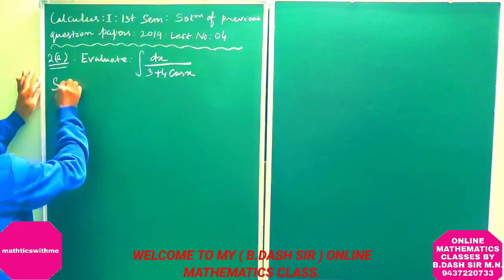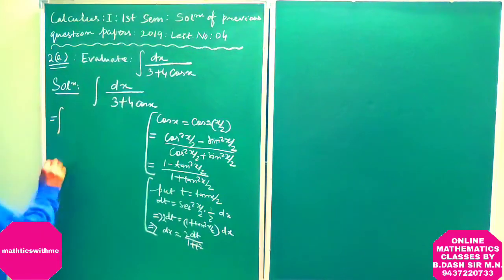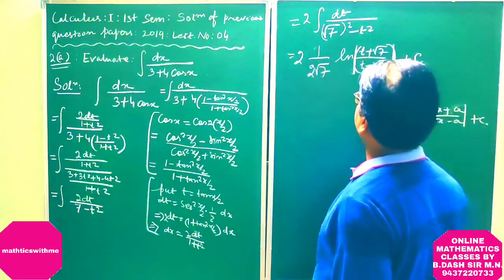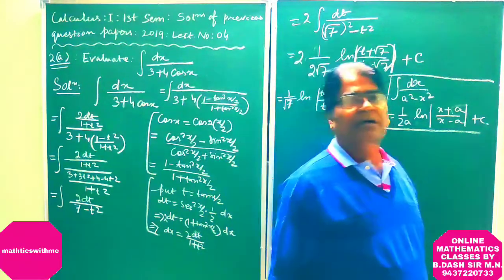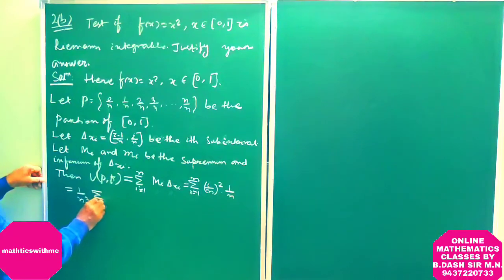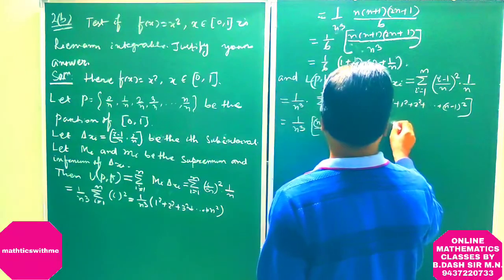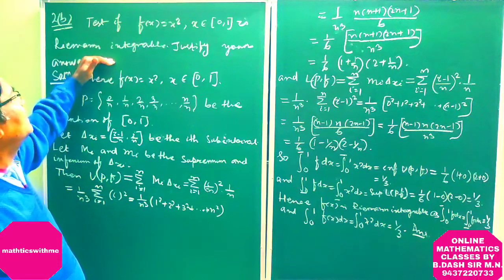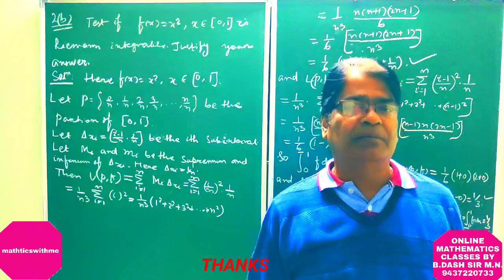CALCULUS : I : IST SEM : SOLUTIONS OF PREVIOUS QUESTION PAPERS : 2019 : LECT. NO : 04 B. DASH SIR .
CALCULUS : I : IST SEM : SOLUTIONS OF PREVIOUS QUESTION PAPERS : 2019 : LECT .NO : 04 BY B.DASH SIR @mathematicswithme1396